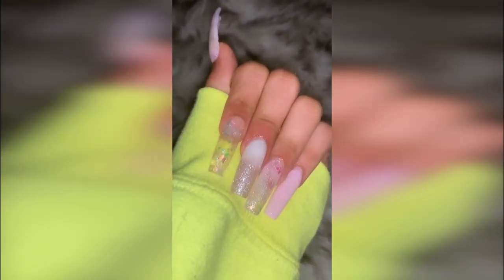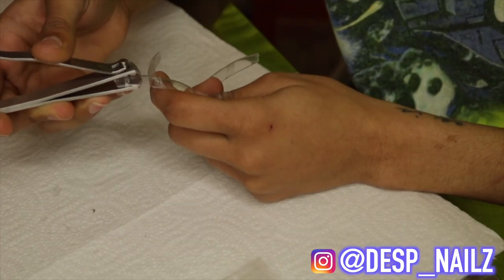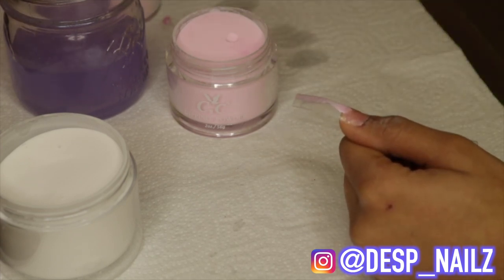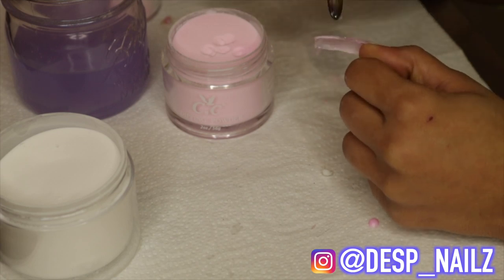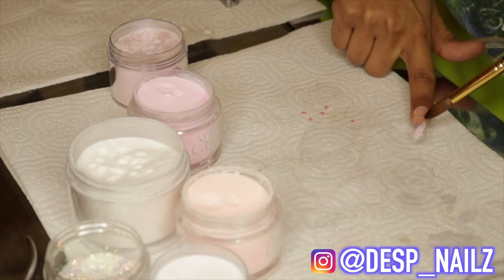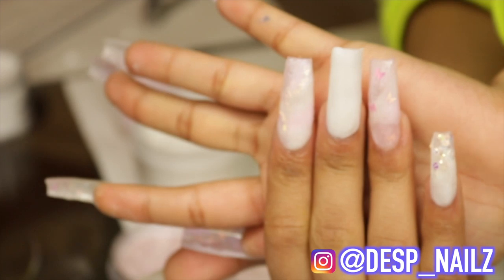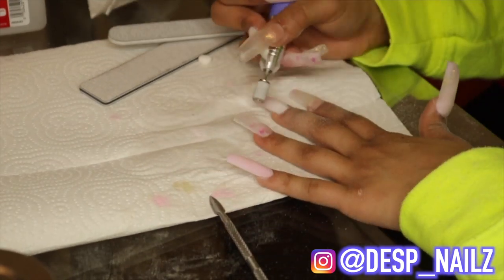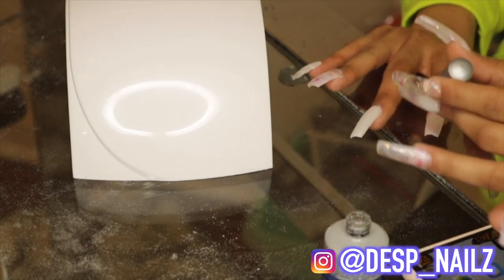DOING MY OWN ACRYLIC NAILS FOR THE FIRST TIME EVER!!! (i'm never going back to the salon)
Hey ya’ll!!! 💖 In today’s video I showed you guys a video of me doing my own acrylic nails for the first time ever. I had only been doing nails for a week or so when I did this set!! They lasted over two weeks 😊😊 I’m super excited to take you guys along with me on this new journey doing nails!
» Instagram• @gwaperella
» Twitter • @gwaperella
» Snapchat • @gwaperella
Wanna send me something? Here’s my PO! 💌